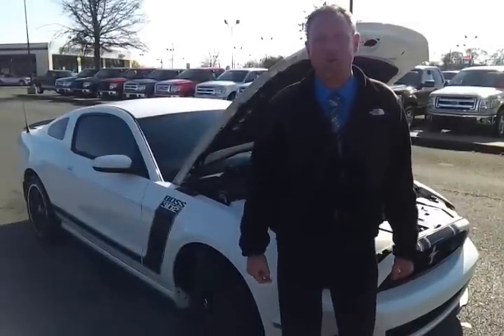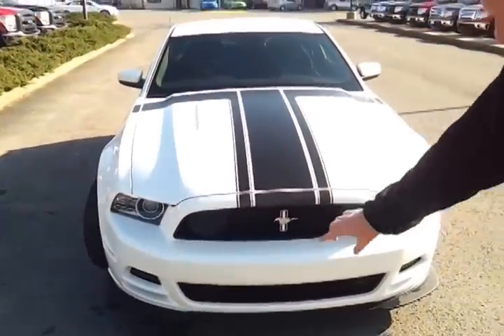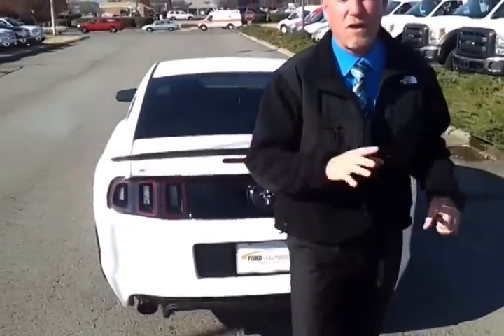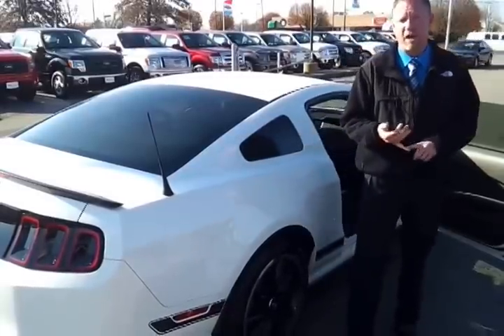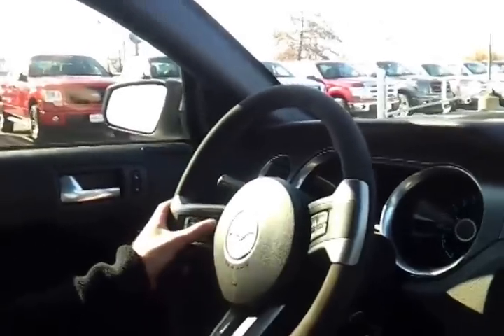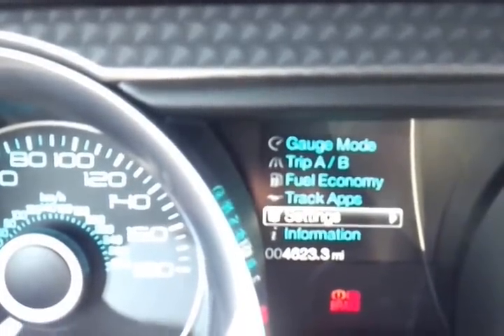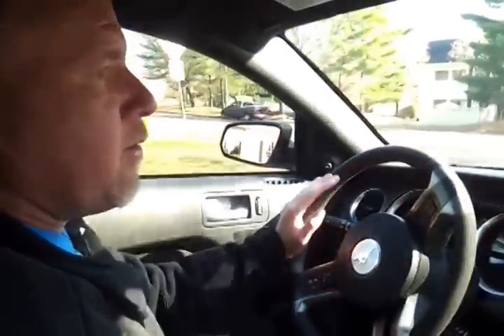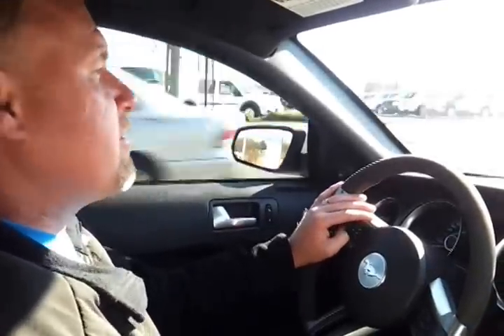sold.2013 FORD MUSTANG BOSS 302 #0361 4600 MILES 444HP 5.0 V-8 AT FORD OF MURFREESBORO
ONE OWNER LOCAL TRADE IN 2013 FORD MUSTANG BOSS 302 COUPE #0361 OF THIS LIMITED PRODUCTION CAR.   TRACK KEY INSTALLED,  444HP 5.0 V-8, 6SPD MANUAL, PERFORMANCE WHITE WITH BLACK OVER THE TOP STRIPES, RECARO SEATS AND TORSEN DIFFERENTIAL, FULL BALANCE OF FACTORY WARRANTY AND ONLY 4626 MILES. NO DINGS NO DENTS NO PAINTWORK. FAMILY EXPANDED AND WENT TO A NEW FUSION SEDAN.  THIS BOSS READY IS READY TO GO.  2013 IS THE LAST YEAR FOR THE BOSS 302!!

FORD OF MURFREESBORO
1550 N.W. BROAD STREET